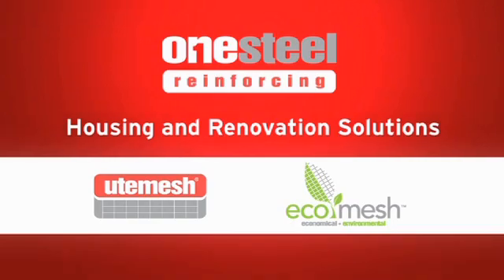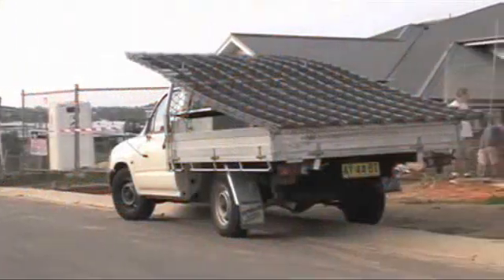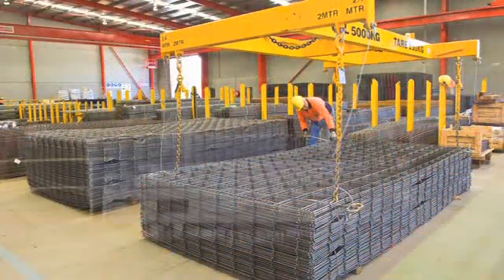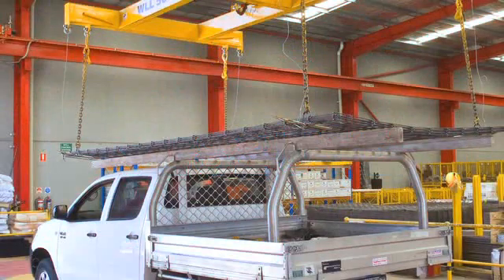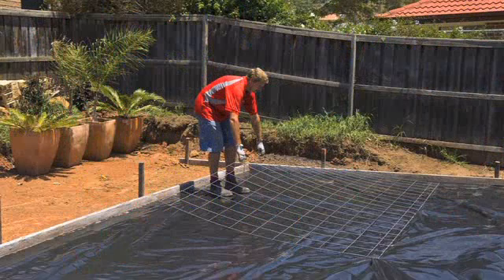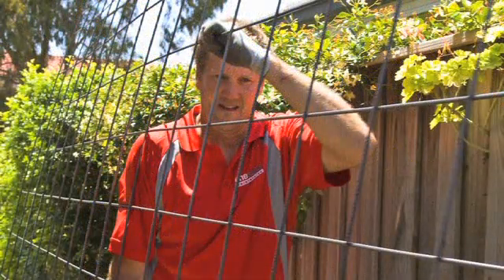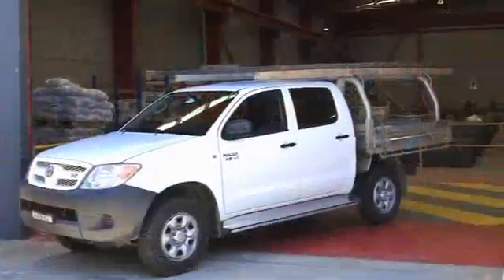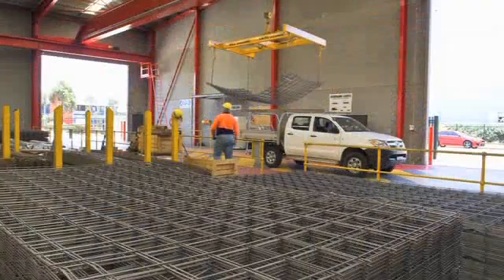New 4 m x 2 m UTEMESH®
The new UTEMESH® design features flying ends that have been reduced from 100 mm to 20 mm to reduce the risk of injury when loading, unloading, carrying, placing and tying UTEMESH®.  As versatile as ever, UTEMESH® is still manufactured in compact 4 m x 2 m sheets and is available in 3 wire diameters:

Supporting information on environmental claims for specific OneSteel Reinforcing ECO-REO™ products is available in the 'Technical Resources' section.